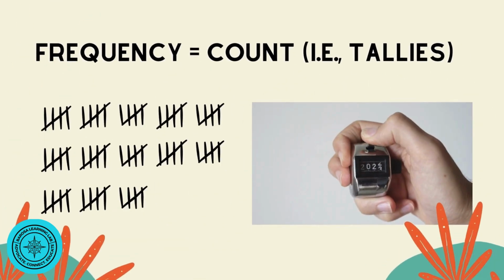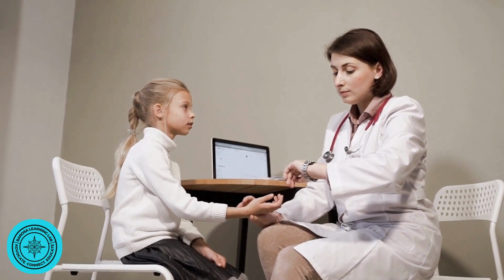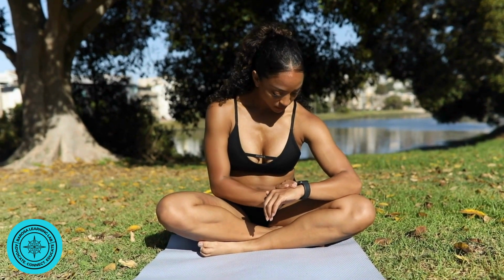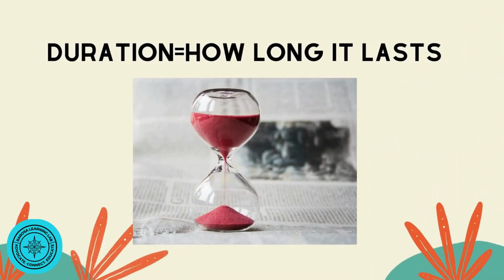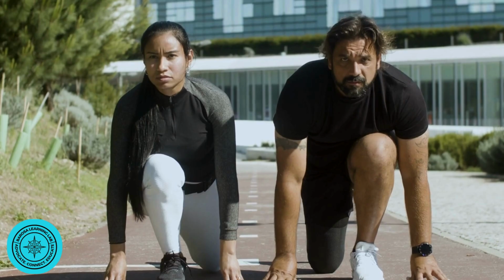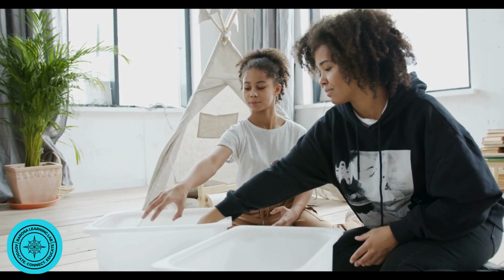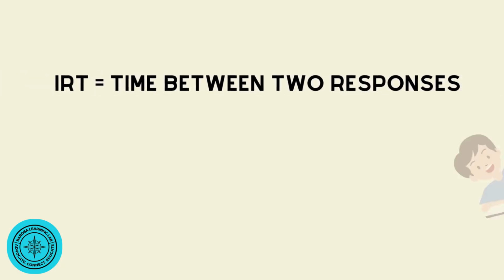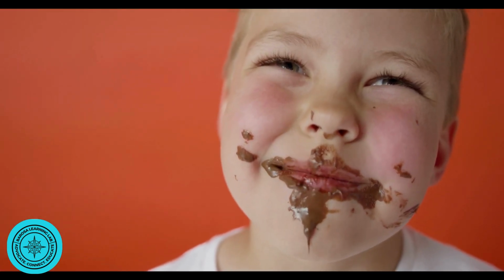Continuous Measurements: A Quick Review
Continuous measurements include frequency, rate, duration, latency, and inter-response time. Here's a quick recap of all of them.